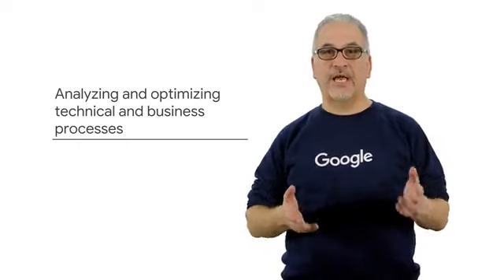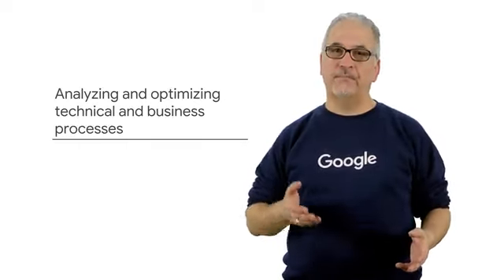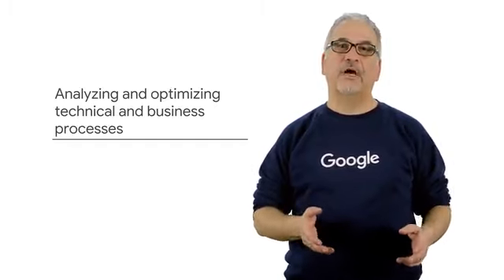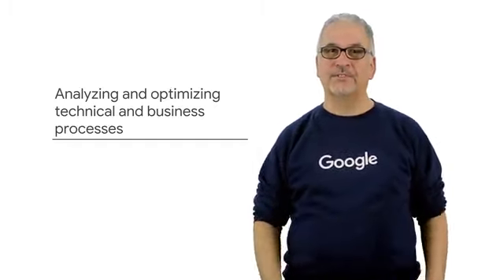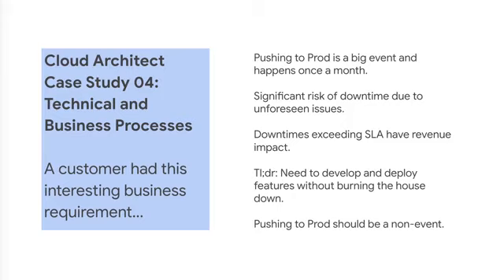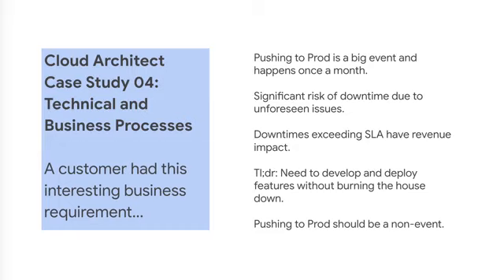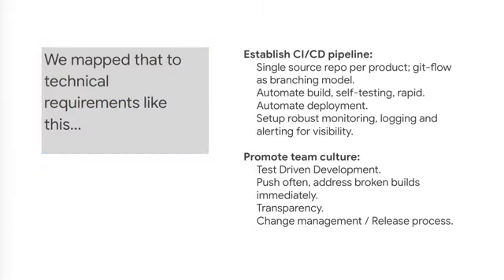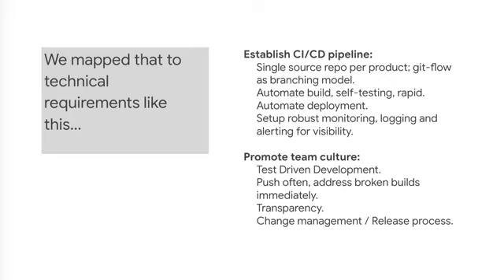3 25 0 Case Study 4